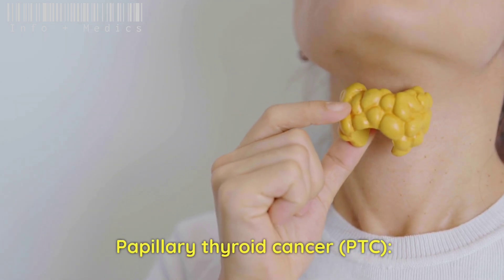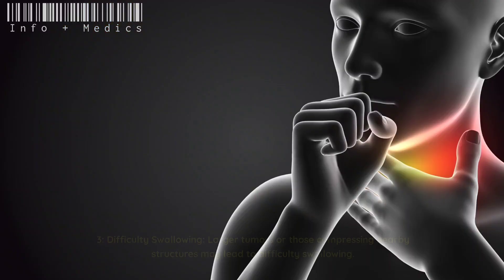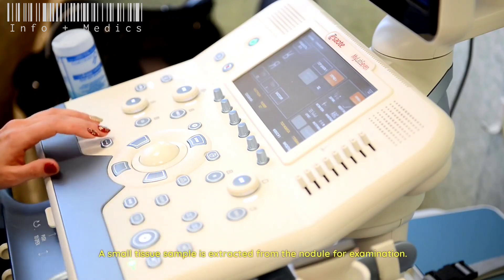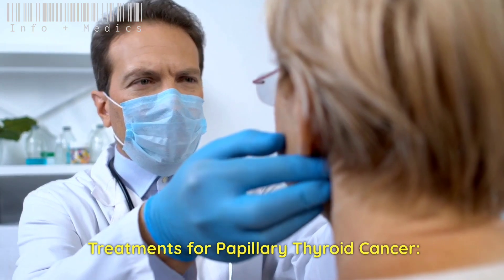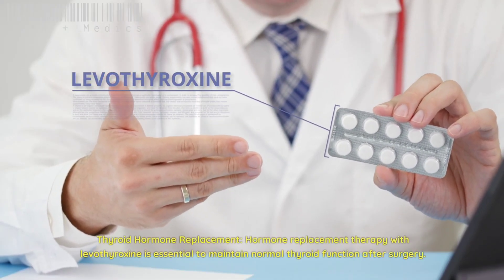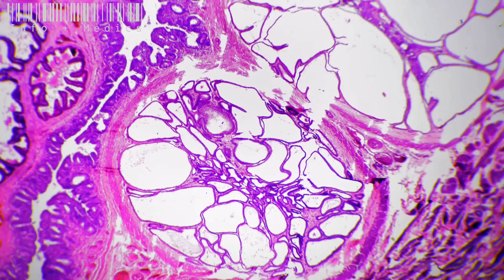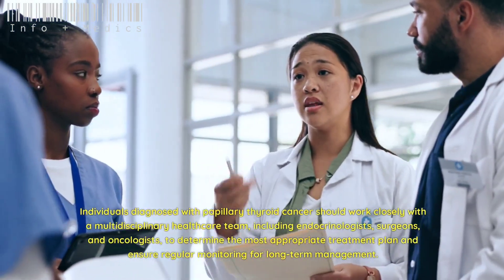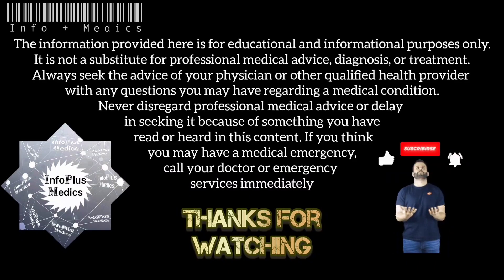PAPILLARY THYROID CANCER ( All you need to know)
In this video you will gain information about Papillary Thyroid Cancer (PTC), its cause, symptoms, treatment options and prognosis etc.

Welcome to InfoPlusMedics, we are committed to providing you with comprehensive and reliable information about Diseases, Health, Diet, and Medications. Our goal is to empower you with the knowledge and resources necessary to make informed decisions about your health and well-being.

In our videos, we provide detailed information about various diseases, their causes, symptoms, and the latest advancements in their treatment and management. We also offer insightful content on the importance of a balanced and nutritious diet, along with practical tips and meal plans to help you achieve your health goals.